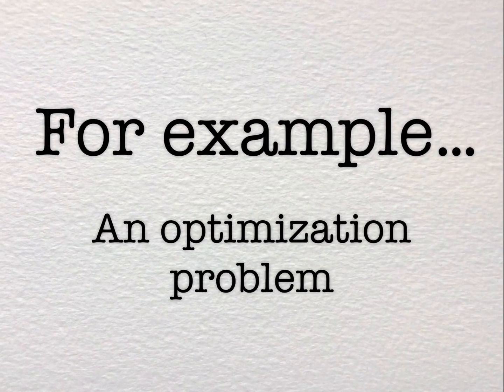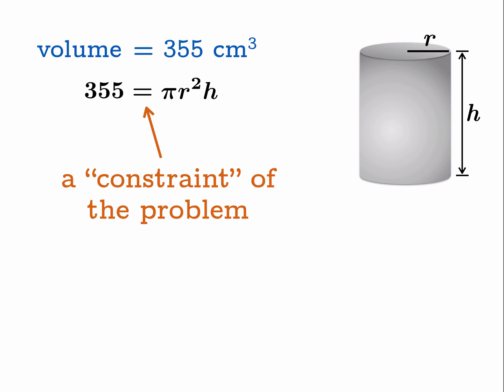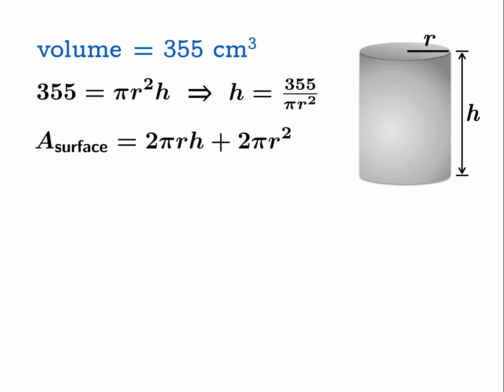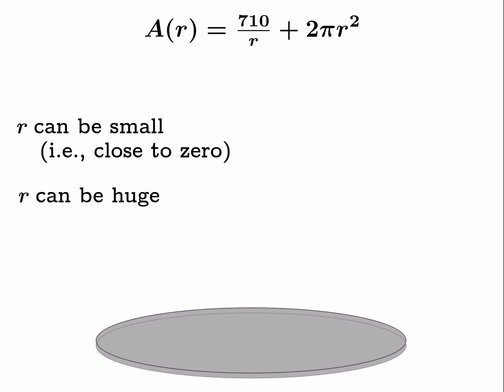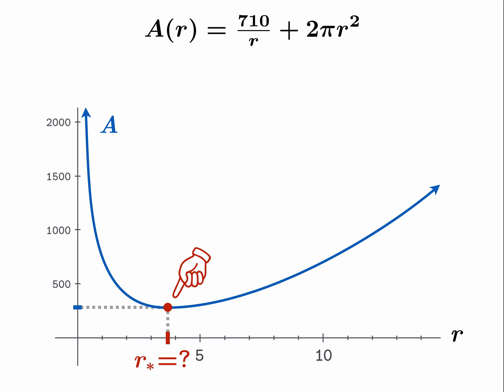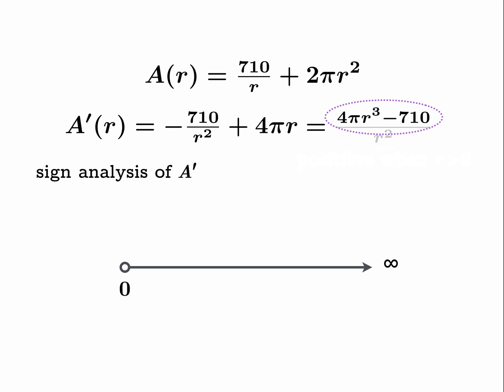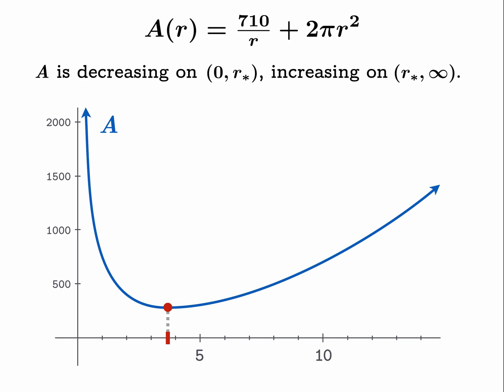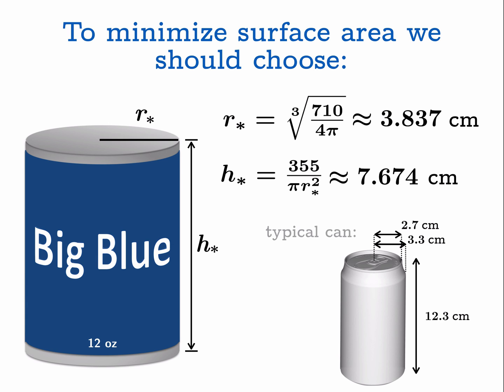QuickVid: Minimizing the surface area of a soda can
What are the dimensions of a 12 ounce can that minimize the amount of aluminum required for the top and sides? The solution involves a sign analysis of the first derivative of surface area with respect to radius.